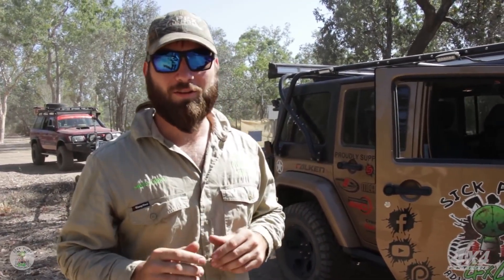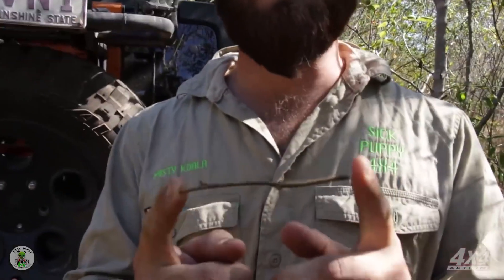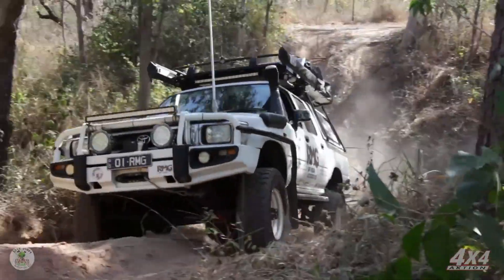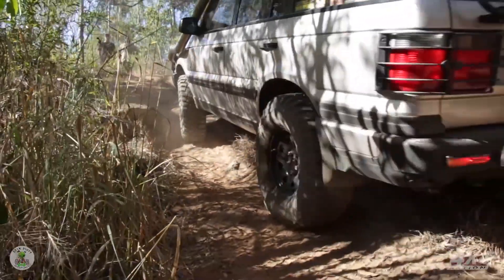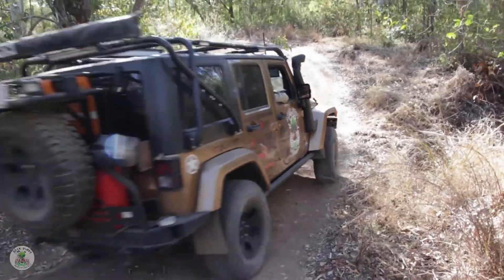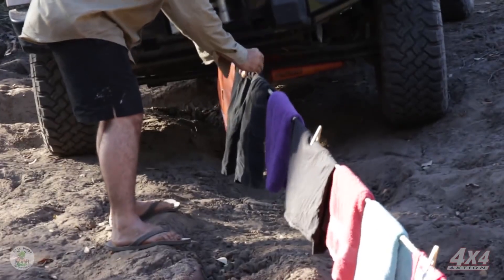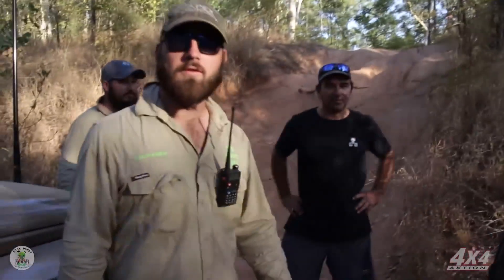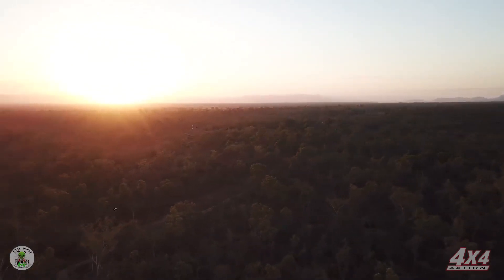HARDEST 4WD TRACK IN AUSTRALIA! 4WD Action Parody (Sick Puppy)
Thanks to Sick Puppy Adventure for sharing this with so many people. Please visit their You Tube Channel and enjoy so may videos.